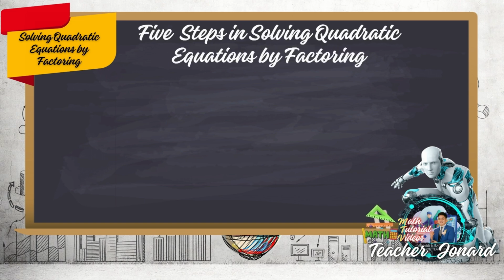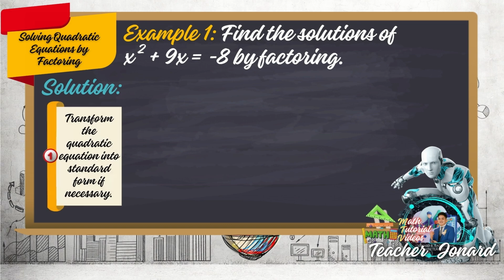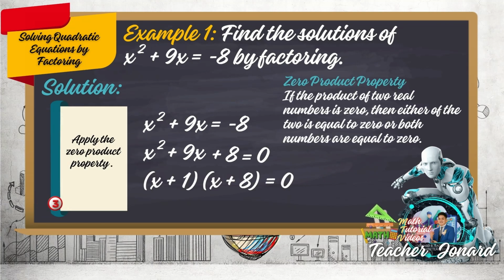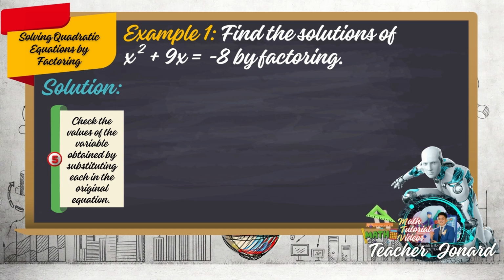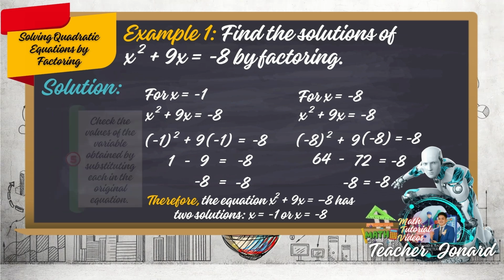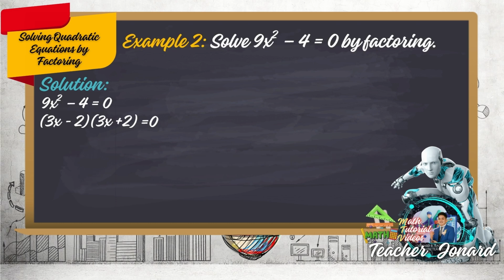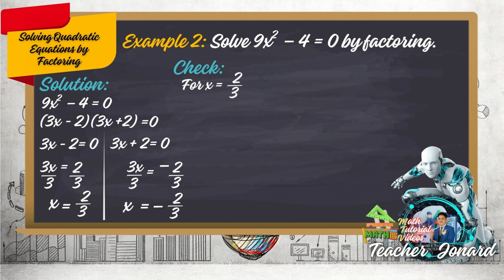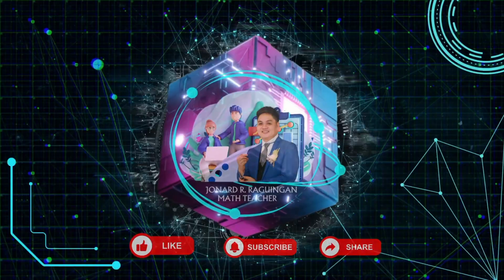SOLVING QUADRATIC EQUATION BY FACTORING